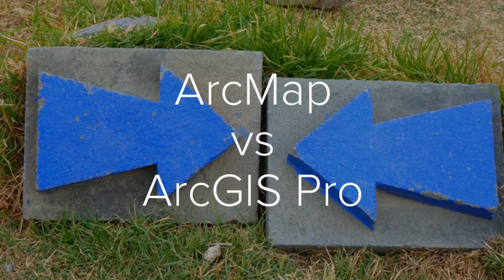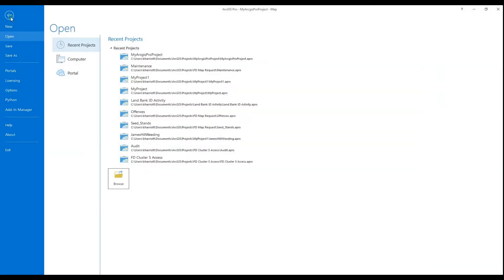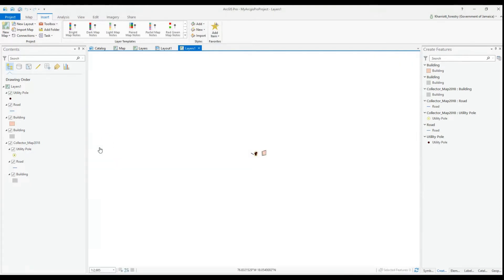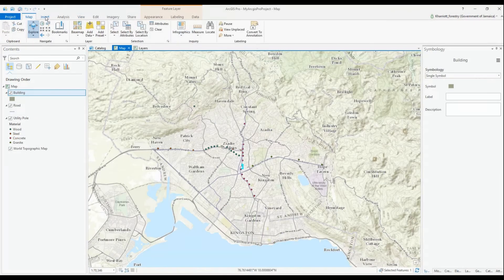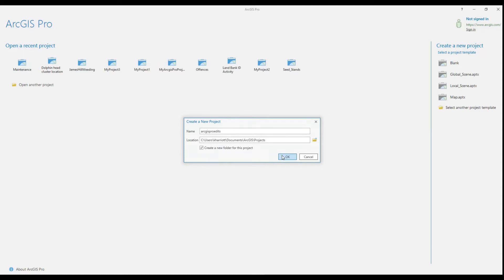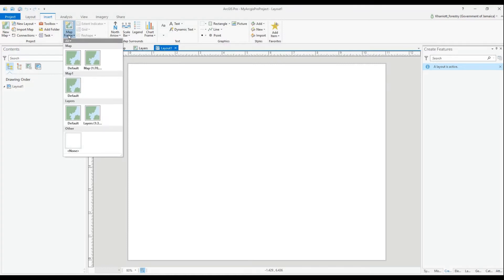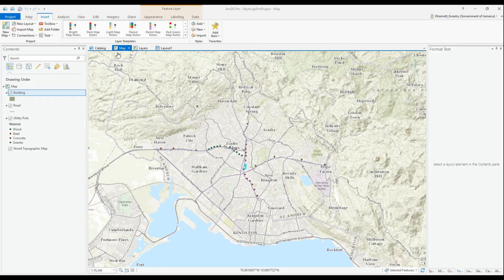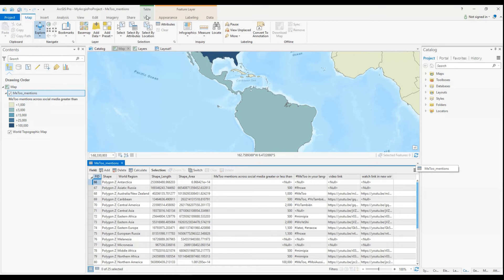ArcGIS pro: ArcGIS pro vs ArcMap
Please support my fundraiser by donating or sharing my via @FundMyTravel

Want to know more about ArcGIS Pro before you make the switch? Check out my review on ArcGIS Pro vs Arcmap | Arcmap vs ArcGIS Pro.